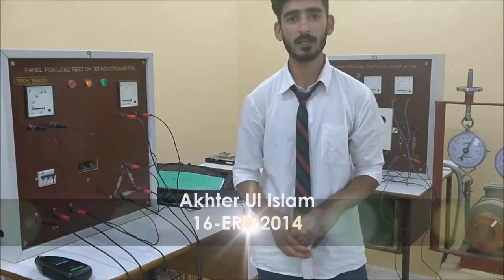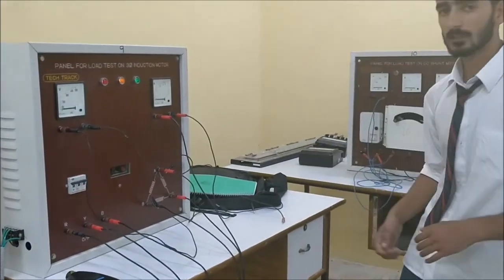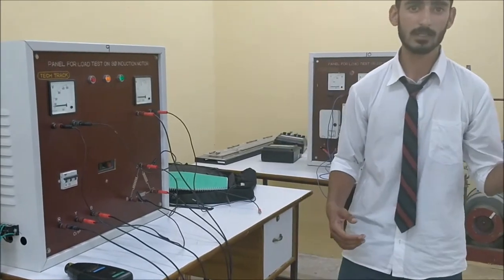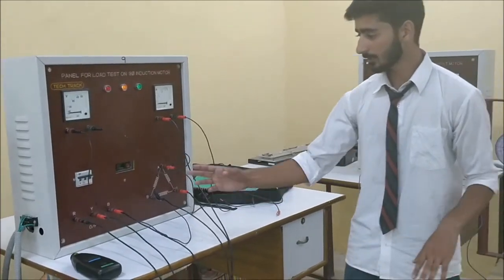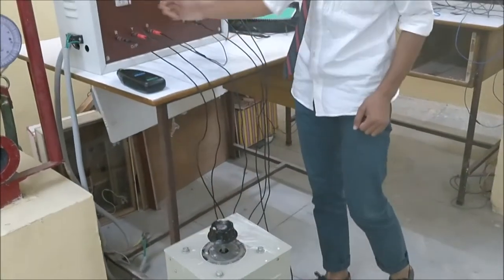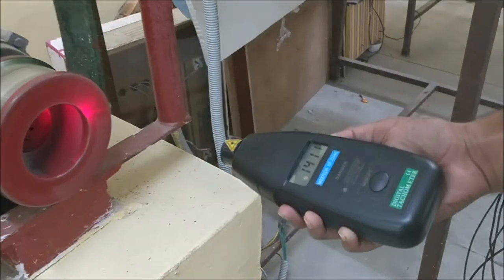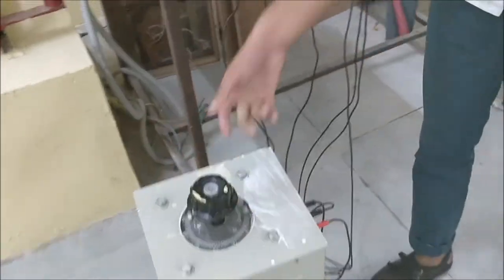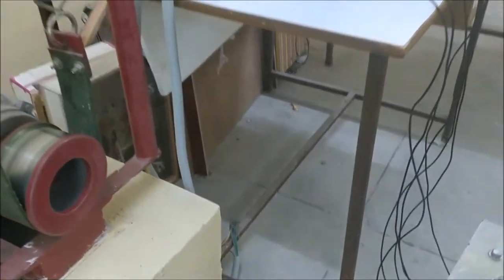Speed Control of Three Phase Induction Motor | EREE | SOET | BGSBU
A three phase induction motor is basically a constant speed motor so it’s somewhat difficult to control its speed. The speed control of induction motor is done at the cost of decrease in efficiency and low electrical power factor. Before discussing the methods to control the speed of three phase induction motor one should know the basic formulas of speed and torque of three phase induction motor as the methods of speed control depends upon these formulas.
Synchronous Speed
Where, f = frequency and P is the number of poles
The speed of induction motor is given by,
Where,
N is the speed of rotor of induction motor,
Ns is the synchronous speed, S is the slip. The torque produced by three phase induction motor is given by, When rotor is at sandstill slip, s is one.
So the equation of torque is, Where,
E2 is the rotor emf
Ns is the synchronous speed
R2 is the rotor resistance
X2 is the rotor inductive reactance

The Speed of Induction Motor is changed from Both Stator and Rotor Side
The speed control of three phase induction motor from stator side are further classified as :
V / f control or frequency control.
Changing the number of stator poles.
Controlling supply voltage.
Adding rheostat in the stator circuit.
The speed controls of three phase induction motor from rotor side are further classified as:
Adding external resistance on rotor side.
Cascade control method.
Injecting slip frequency emf into rotor side.
Speed Control from Stator Side
V / f control or frequency control - Whenever three phase supply is given to three phase induction motor rotating magnetic field is produced which rotates at synchronous speed given by In three phase induction motor emf is induced by induction similar to that of transformer which is given by Where, K is the winding constant, T is the number of turns per phase and f is frequency.

Now if we change frequency synchronous speed changes but with decrease in frequency flux will increase and this change in value of flux causes saturation of rotor and stator cores which will further cause increase in no load current of the motor . So, its important to maintain flux , φ constant and it is only possible if we change voltage. i.e if we decrease frequency flux increases but at the same time if we decrease voltage flux will also decease causing no change in flux and hence it remains constant. So, here we are keeping the ratio of V/f as constant. Hence its name is V/ f method. For controlling the speed of three phase induction motor by V/f method we have to supply variable voltage and frequency which is easily obtained by using converter and inverter set.
Controlling supply voltage:

The torque produced by running three phase induction motor is given by In low slip region (sX)2 is very very small as compared to R2. So, it can be neglected. So torque becomes Since rotor resistance, R2 is constant so the equation of torque further reduces to We know that rotor induced emf E2 ∝ V. So, T ∝ sV2.

From the equation above it is clear that if we decrease supply voltage torque will also decrease. But for supplying the same load, the torque must remains the same and it is only possible if we increase the slip and if the slip increases the motor will run at reduced speed. This method of speed control is rarely used because small change in speed requires large reduction in voltage, and hence the current drawn by motor increases, which cause over heating of induction motor.